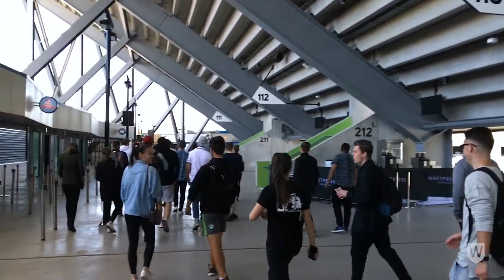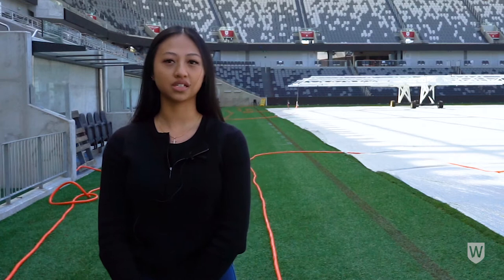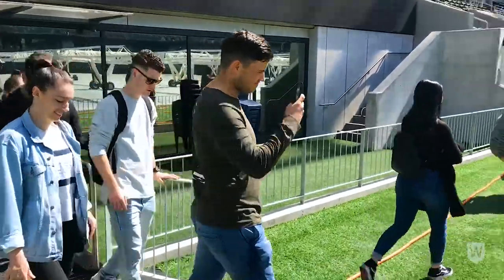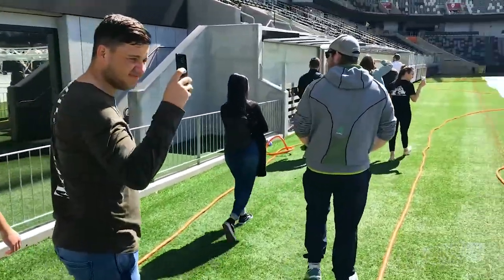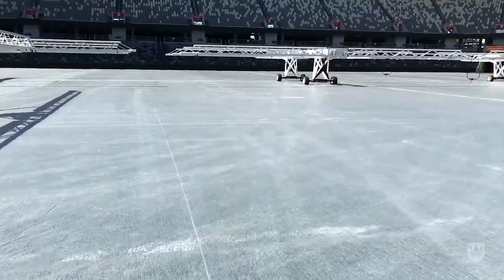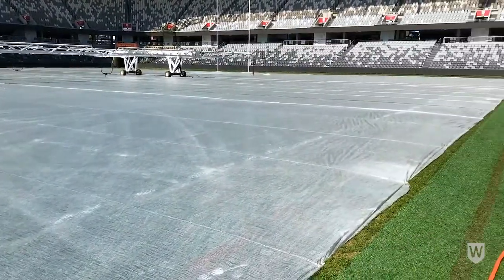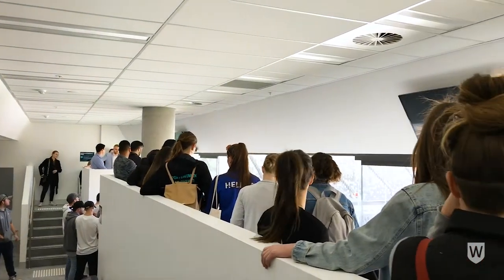Bankwest Stadium Tour